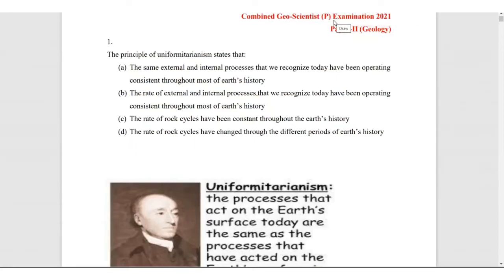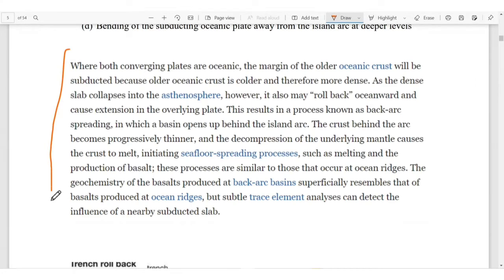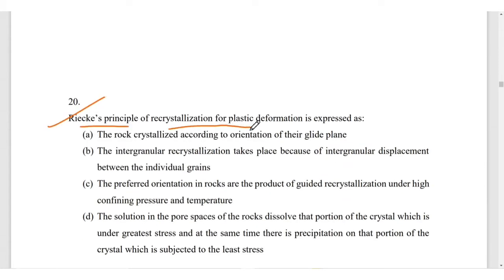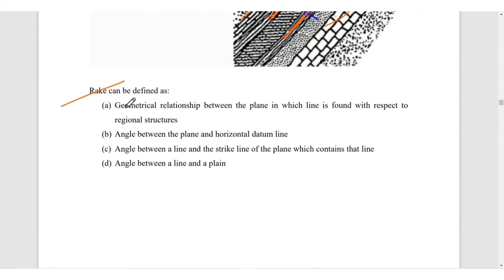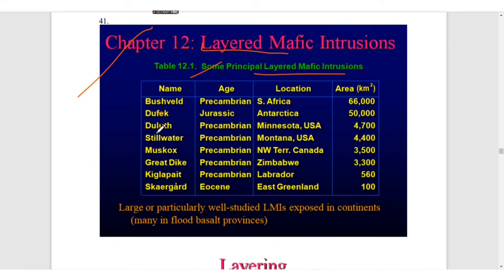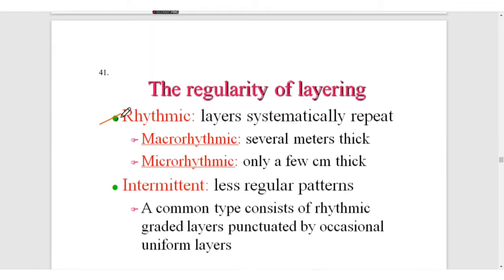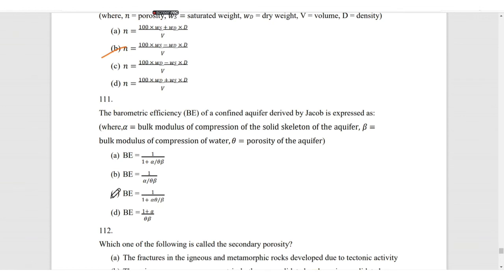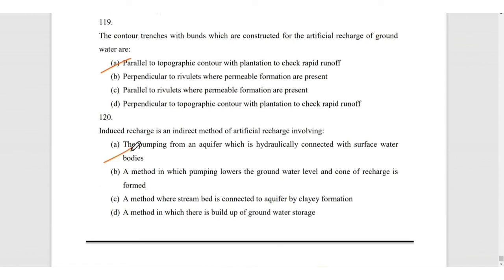Geoscientist exam paper 2 solution